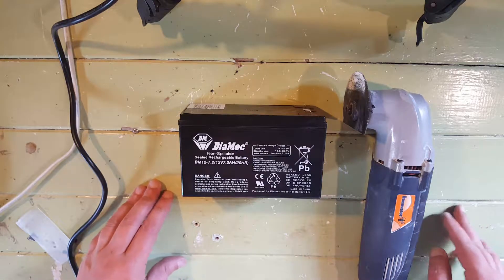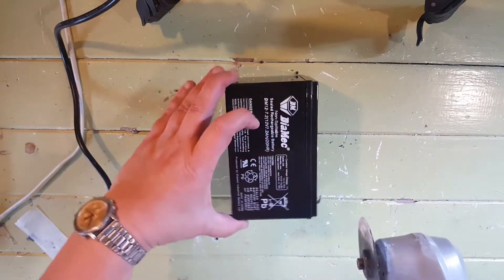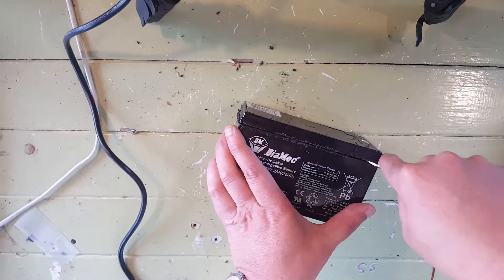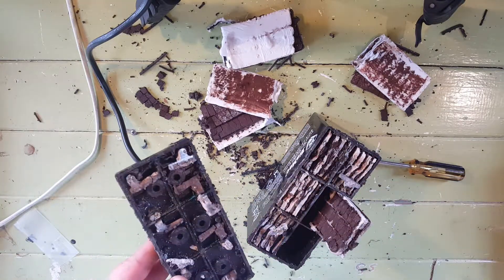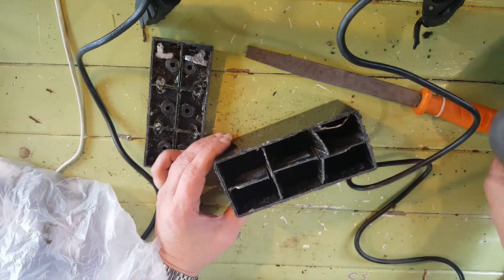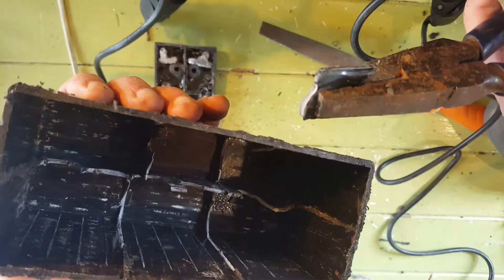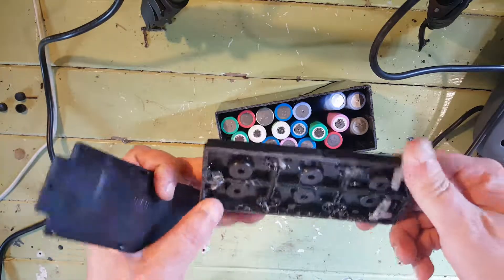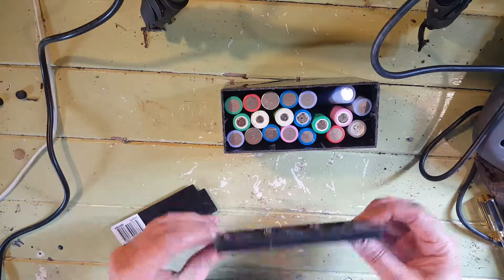How to recycle a 7.2 Amp Lead Acid Battery Case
In this video I show you how to cut open a  7.2 Amp Lead Acid Battery so we can replace the contents with 18650 Lithium Ion batteries